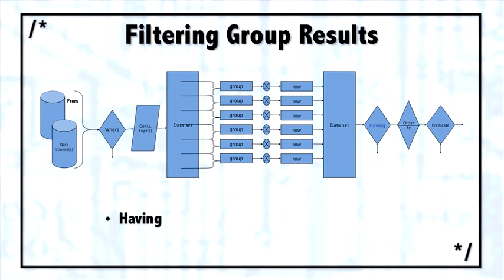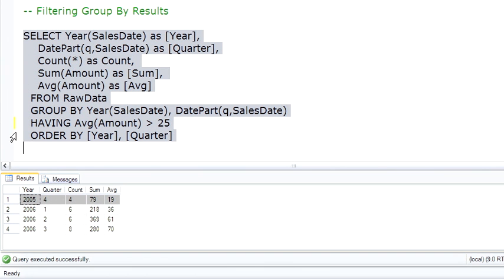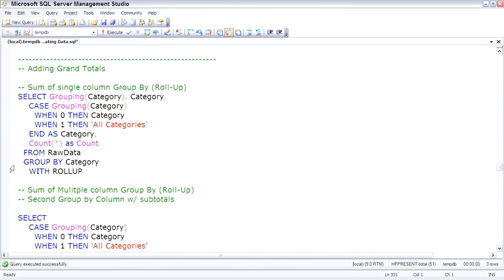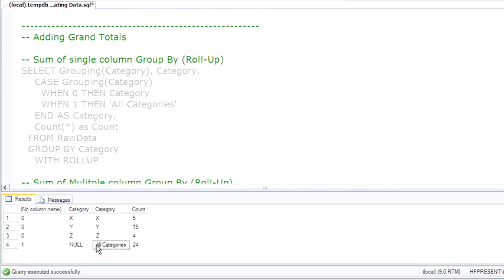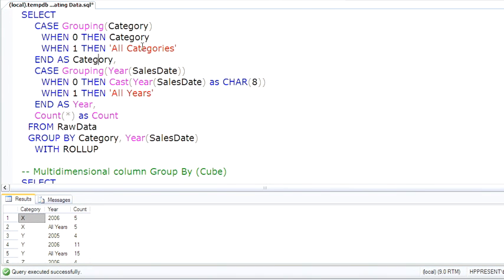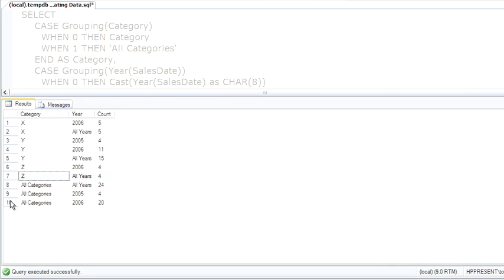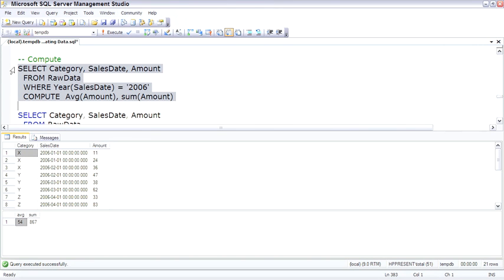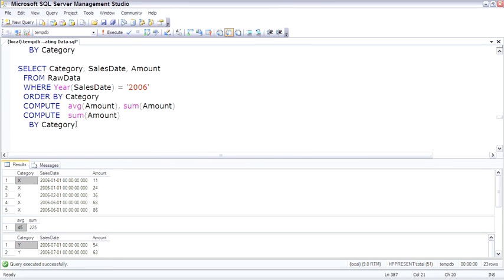5 Filtering Groups & Adding Grand Totals